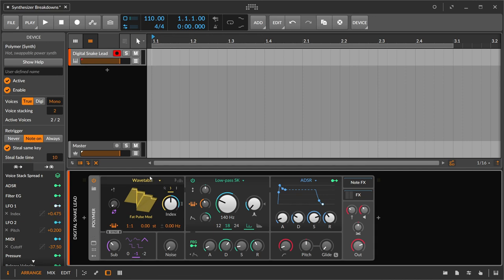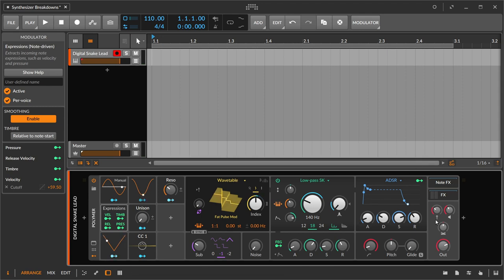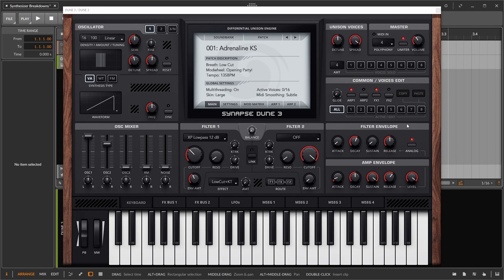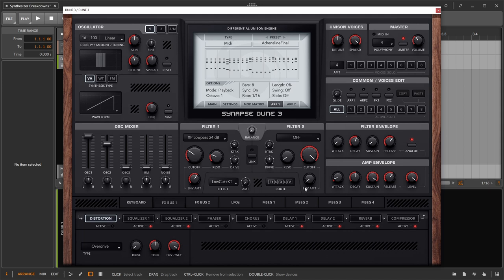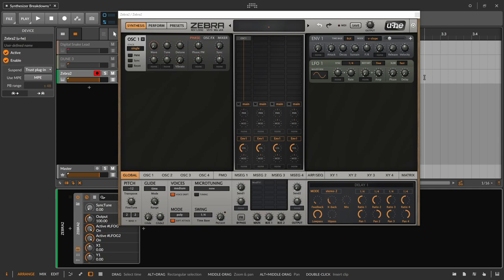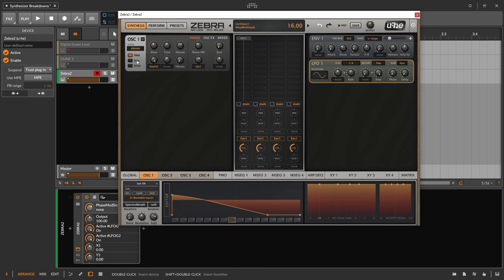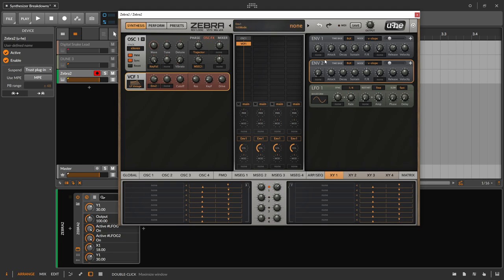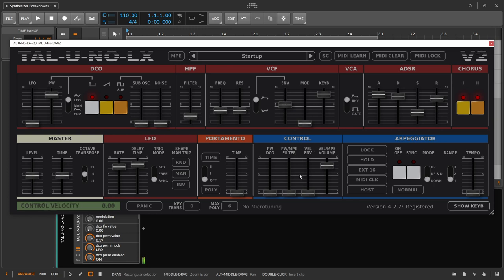Exploring And Deconstructing A Variety Of Subtractive Synthesizers (Part 3)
The final video in our little learning subtractive synthesis series. Here we bring in a variety of software synth plugins (Polymer, Dune, Zebra, U-NO LX)  and show how we can take what we've learned in the previous two videos and apply it to these very different looking synthesizers. In the final conclusions I discuss the element that I find actually makes "synthesis" and "sound design" complicated and difficult.